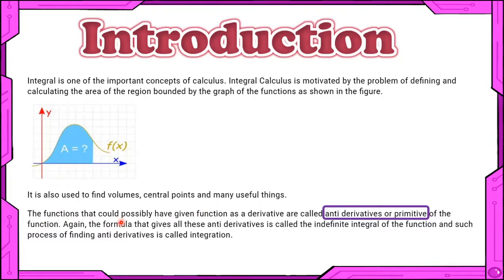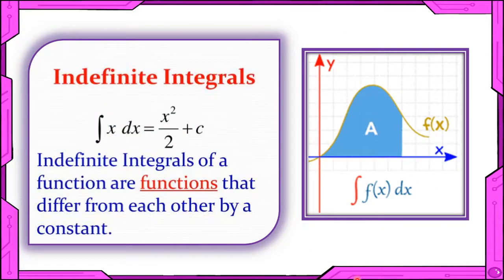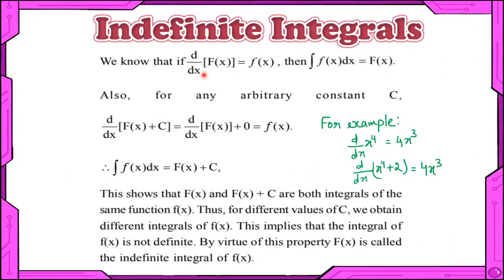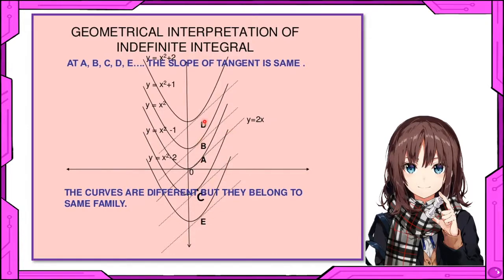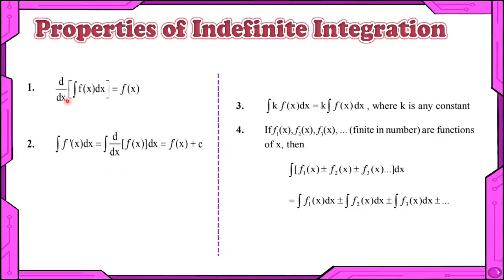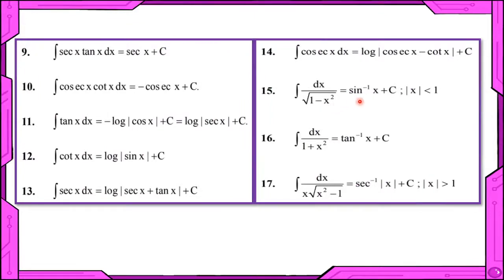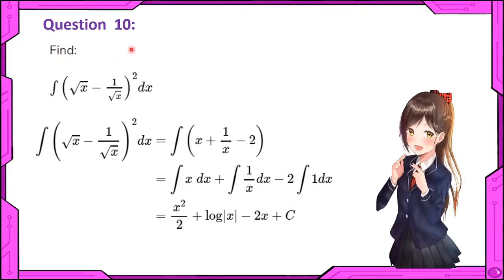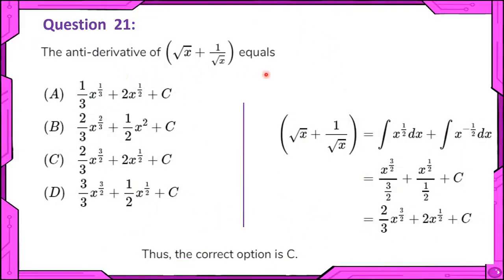Class XII, Ch-7 Integrals (Part-1)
* This is an introductory video of the topic Integrals in which following concepts have covered:
 -Meaning of Integral Calculus and its uses
 -Indefinite and Definite Integrals and their Geometric Representation
 -Standard Formulae of Integration